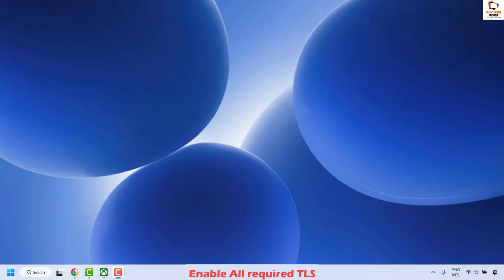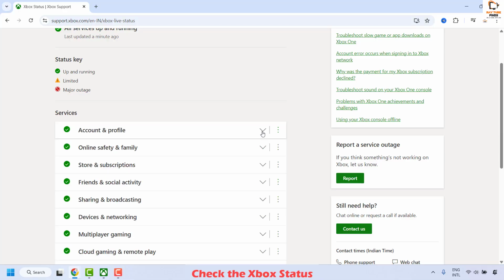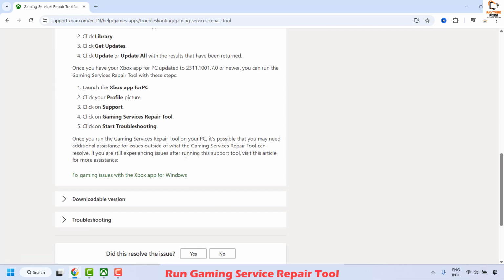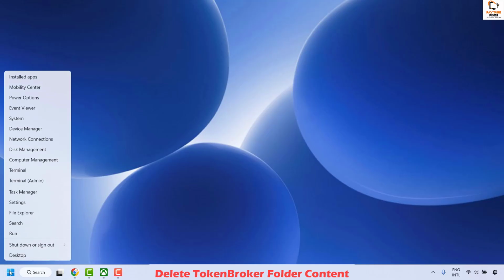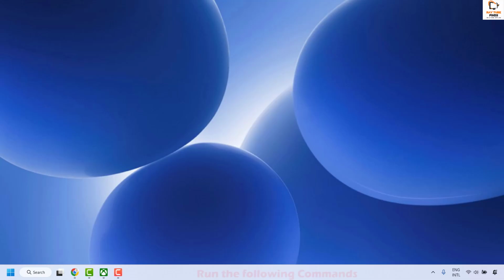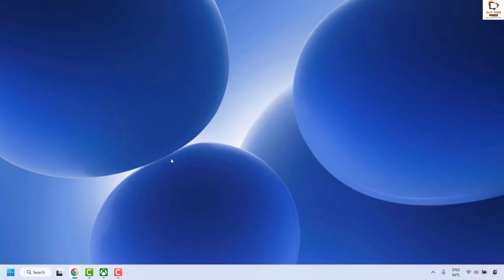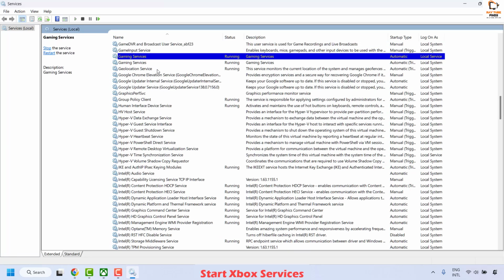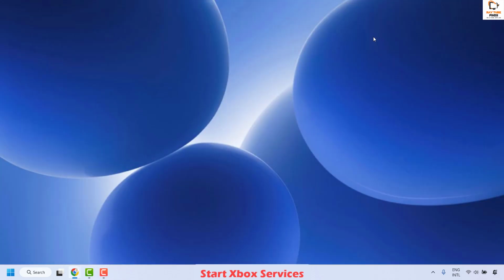Solved : "Xbox App Login Error 0x80004005" / "We Couldn't Sign You In To Xbox Live"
Struggling with the "Xbox App Login Error 0x80004005" or "We Couldn't Sign You In To Xbox Live" on your Windows PC? This video has you covered! 🚀

In this step-by-step tutorial, you'll learn how to fix the frustrating Xbox app sign-in error that prevents you from accessing Xbox Live on Windows 10 or Windows 11. Whether it's caused by corrupted system files, issues with Xbox services, app cache problems, or account sync errors, we'll walk you through all the proven solutions.

Go to
C:\Users\Username\AppData\Local\Packages\Microsoft.XboxIdentityProvider_8wekyb3d8bbwe\AC\TokenBroker
Delete the content of TokenBroker folder and try again

ipconfig /flushdns
ipconfig /release
ipconfig /renew

Start Xbox Services
IP Helper
Gaming services
Windows Update

Repair/Reset Xbox App and Store